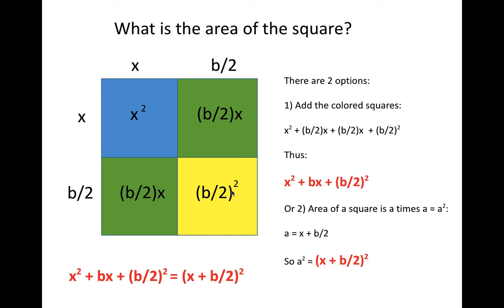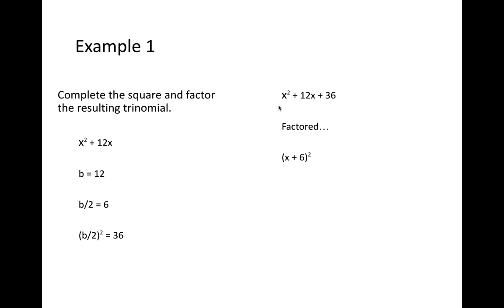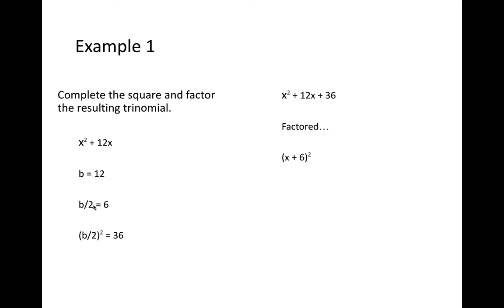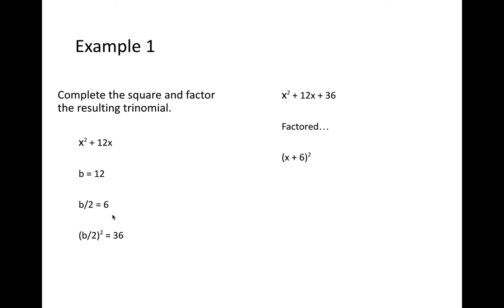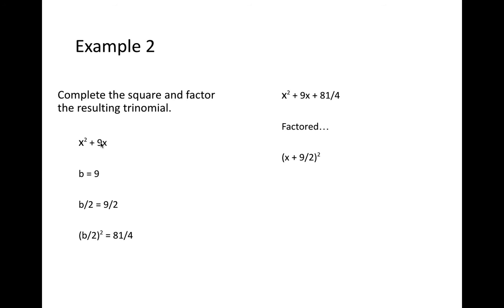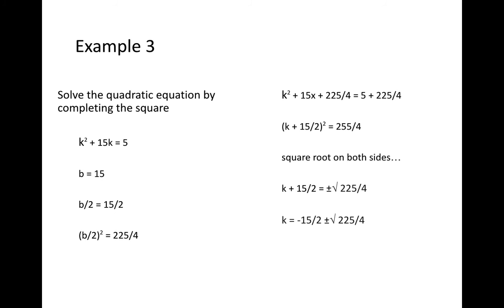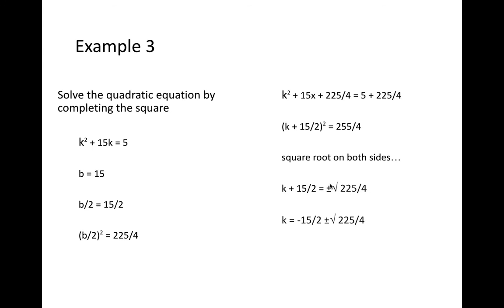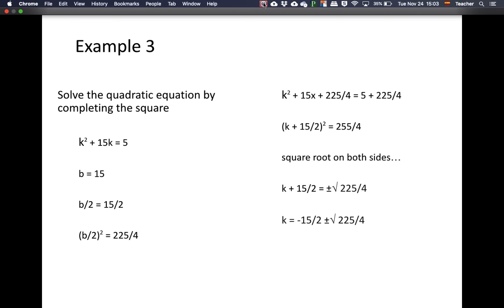SM2 - Ch.4 - 4.4 Completing the Square 02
We solve some exercises where we apply this concept to solve quadratic equations